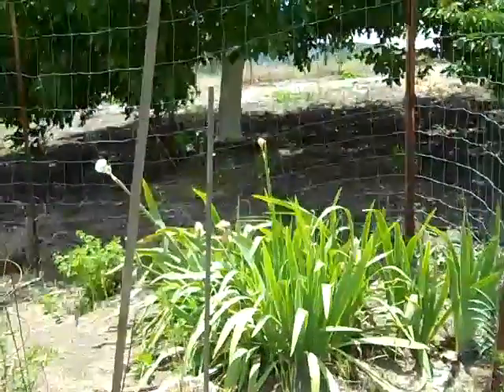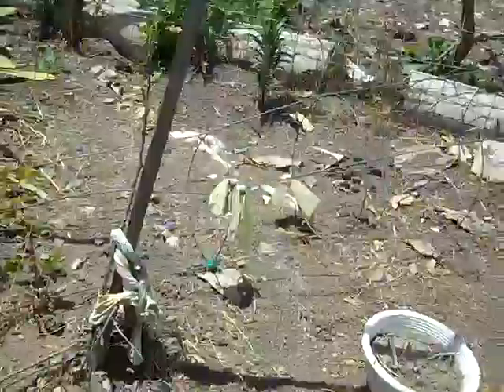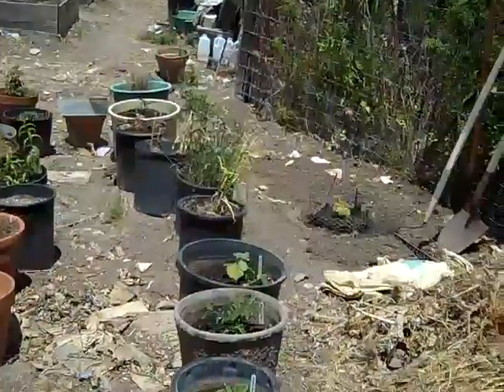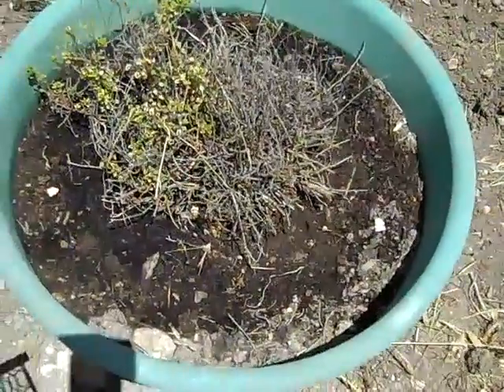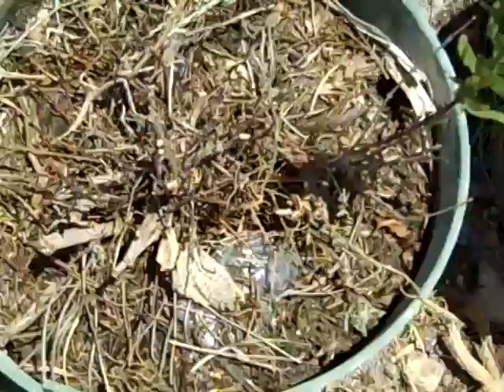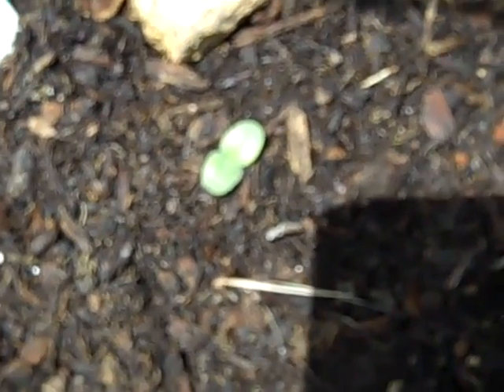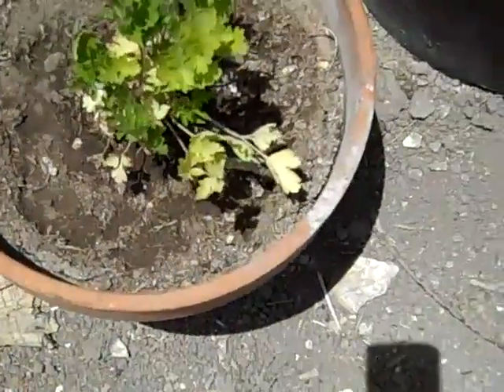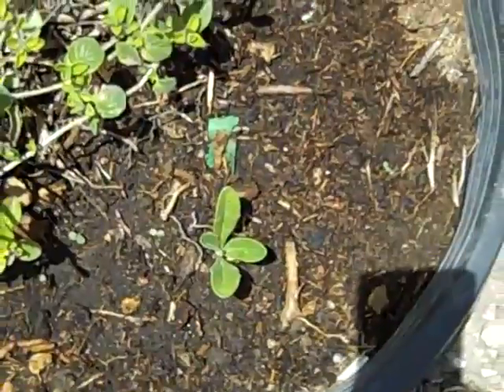Tour of My Container Food Garden May 25,2010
I'm growing this garden in West Templeton near the intersection of Hwy 46 and Vineyard Dr. I use containers because the soil is very rocky and because if I plant directly in the ground, not very much survives the gopher attacks.